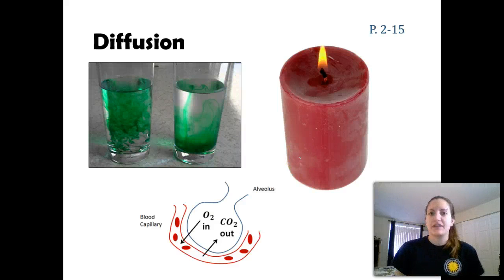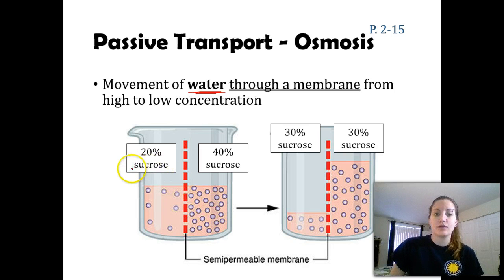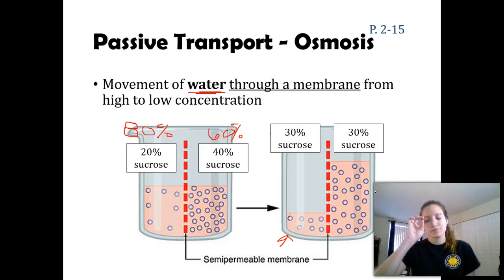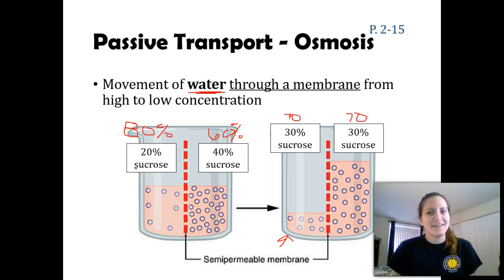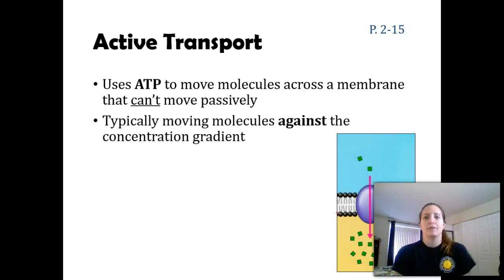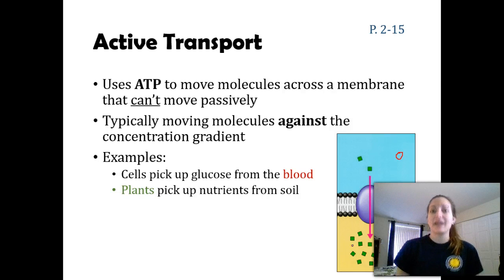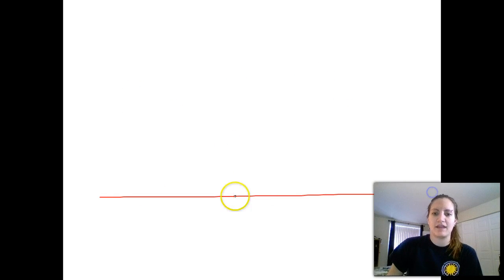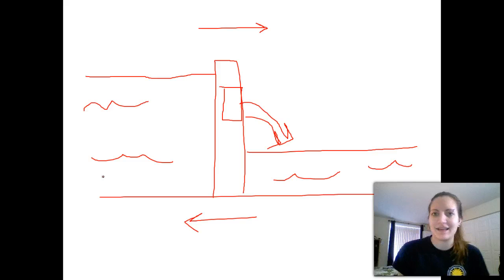3/5/15 BIO 1010 Lecture Part 3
3/5/15 BIO 1010 Lecture Part 3